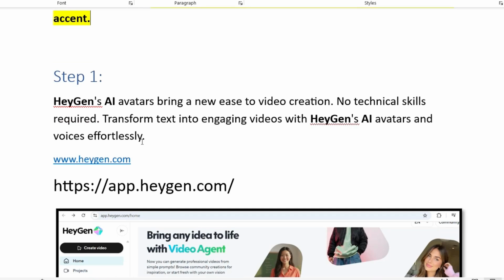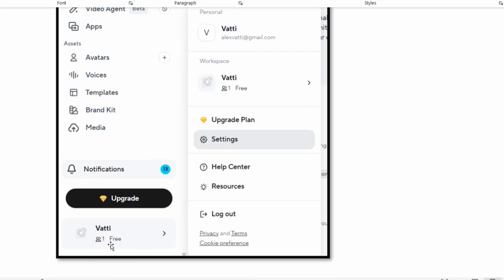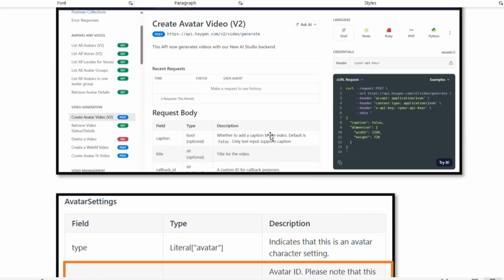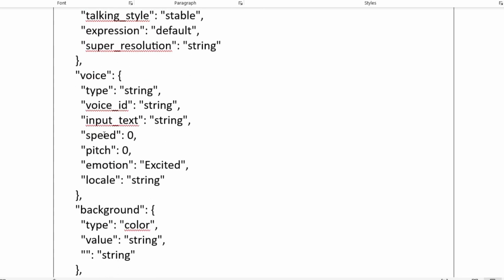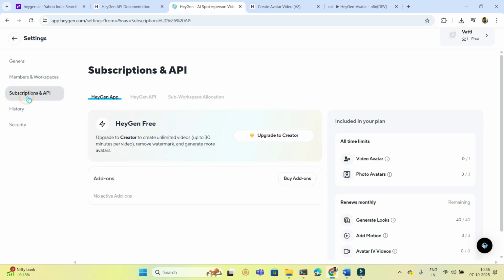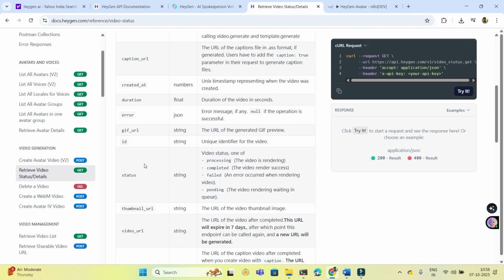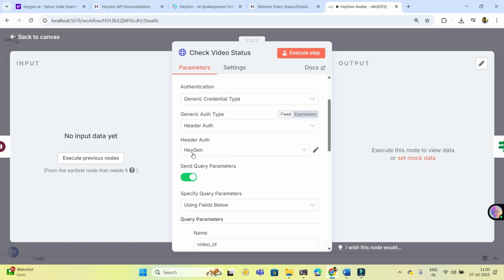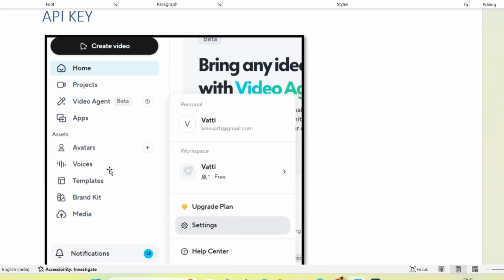Create Your AI Avatar Clone with HeyGen + n8n Automation | No Code AI Workflow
1️⃣ In this video, learn how to build your own AI Avatar Clone using HeyGen.
2️⃣ We’ll integrate HeyGen’s Avatar Generation with n8n automation workflows.
3️⃣ Automate avatar creation, voice cloning, and video generation — hands-free!
4️⃣ Perfect for content creators, trainers, and AI enthusiasts.
5️⃣ See how to trigger avatar videos from Google Sheets or Webhooks.
6️⃣ Customize the avatar’s voice, language, and background instantly.
7️⃣ Learn how to connect HeyGen API with n8n’s visual workflow builder.
8️⃣ Save hours of manual work with full AI-powered video automation.
9️⃣ Get step-by-step setup guidance — from API key to final output.
🔟 Boost your productivity with the power of AI + Automation!

🔍 Channel Keywords:
AI Avatar, HeyGen, n8n, Automation, No Code Tools, Workflow Automation, AI Video, Avatar Clone, Generative AI, AI Projects